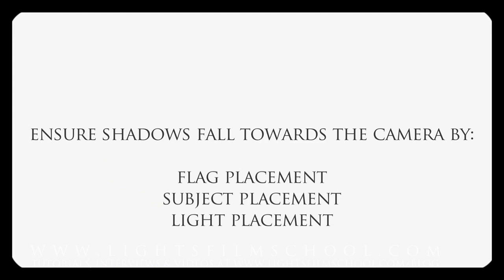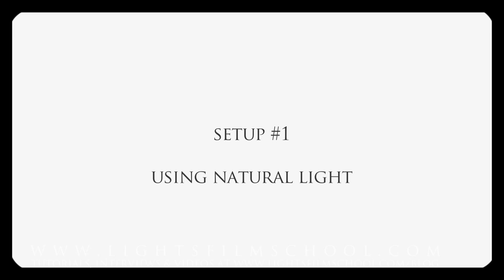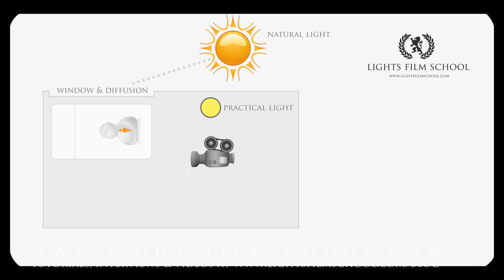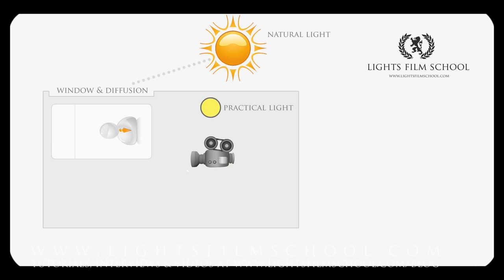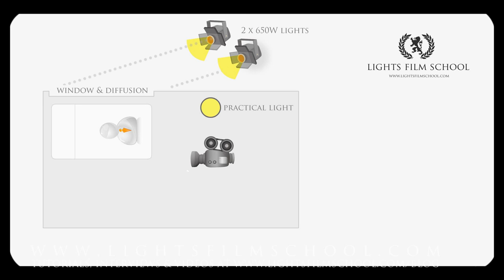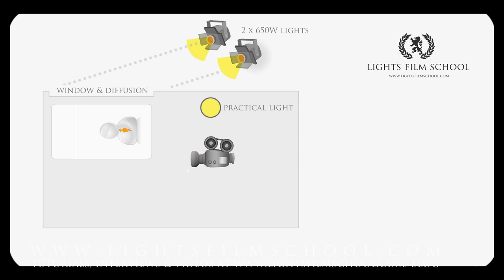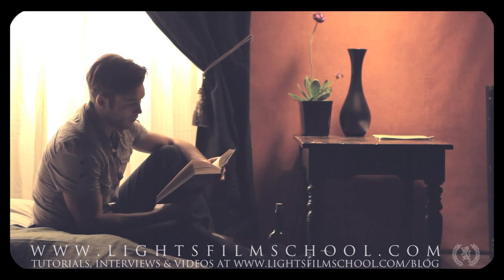Освещение портрета при съемке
Сегодня мы поговорим немного об освещении при съемке портрета...